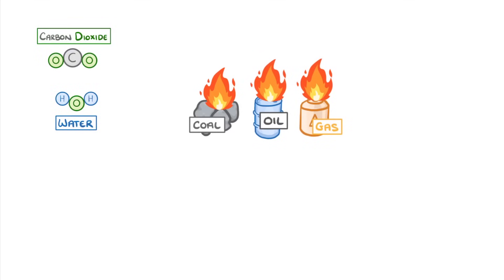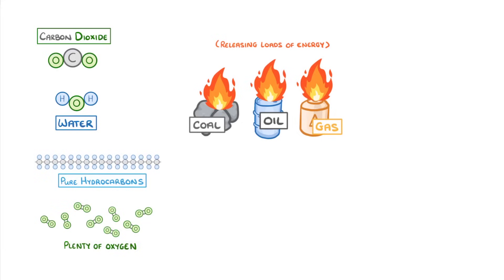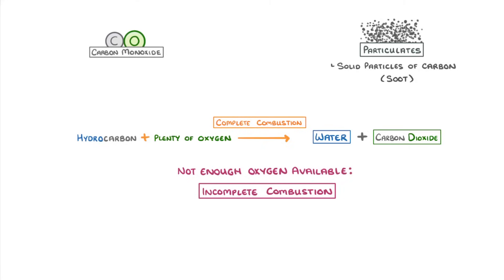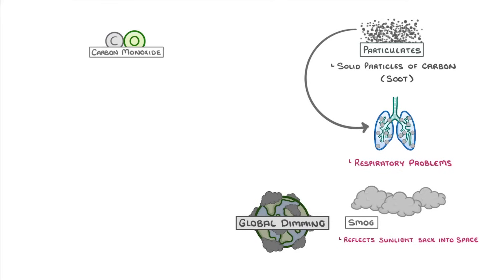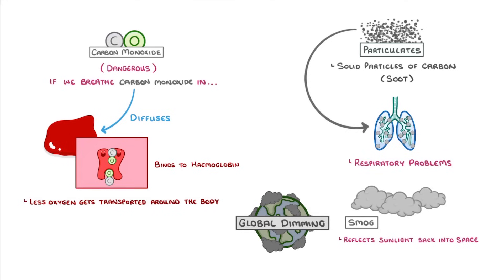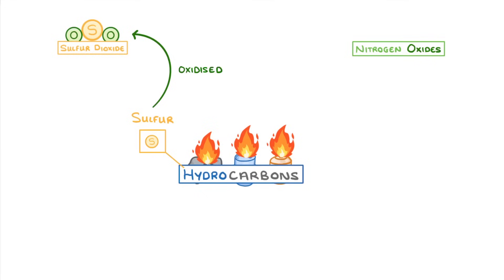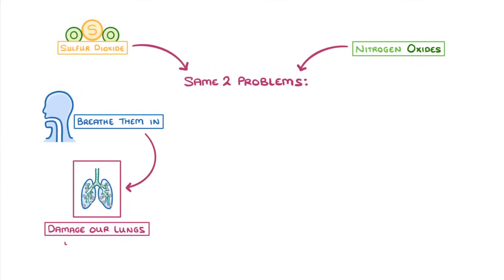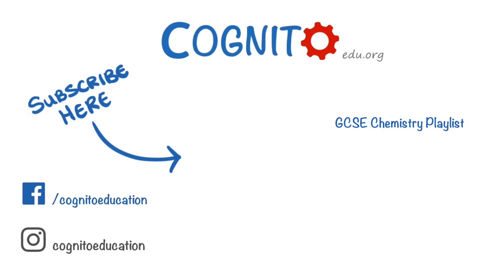GCSE Chemistry - Air Pollution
In this video, we cover:
- What air pollution is
- What substances count as air pollutants
- How those substances are made
- Why they're harmful / the problems they cause